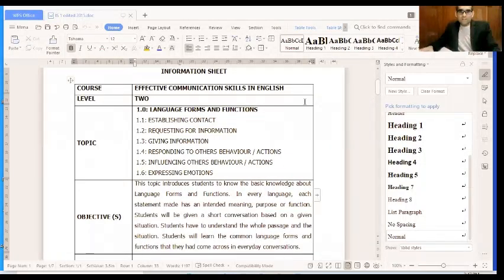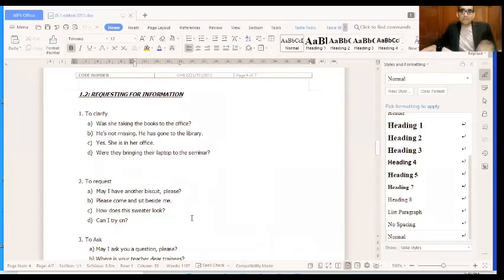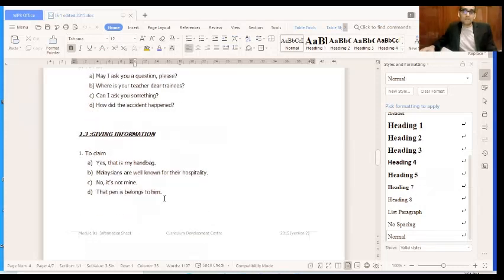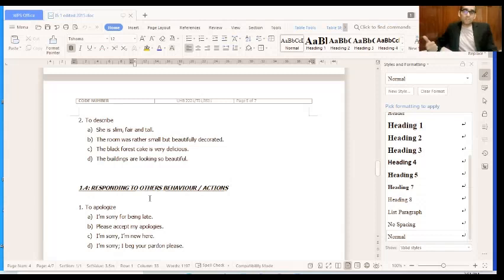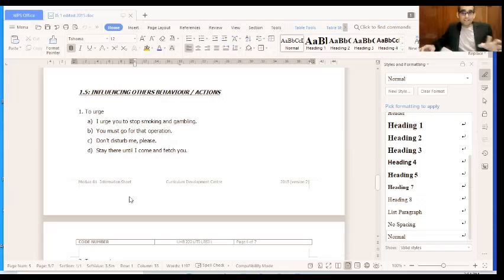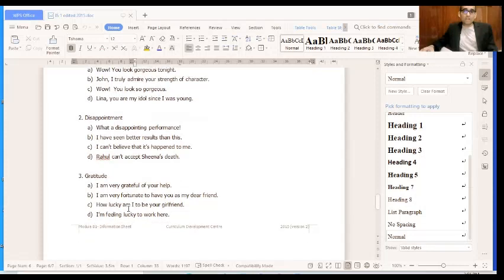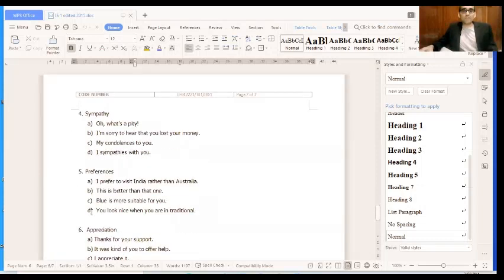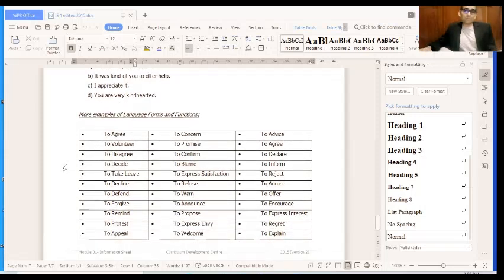LANGUAGE FORMS & FUNCTIONS LESSON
effectivecommunicationskills#
ilkbstrainees#
uhb2221#